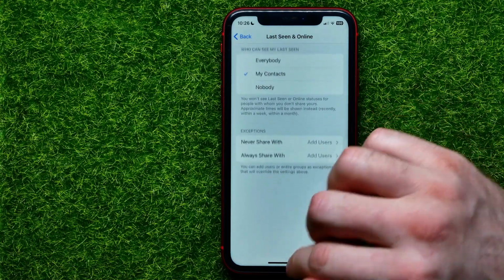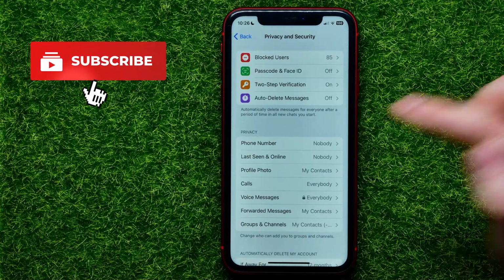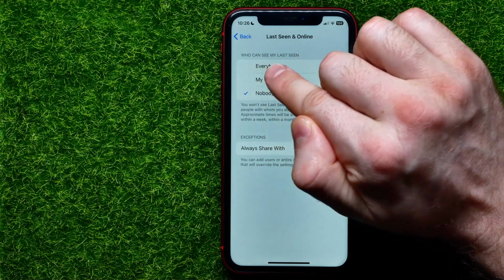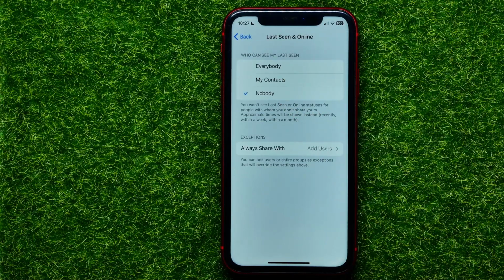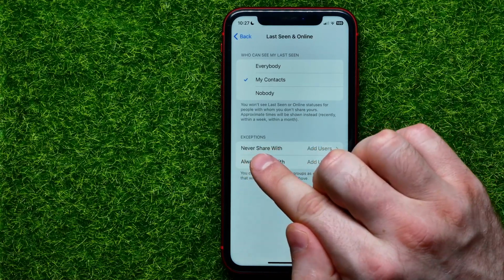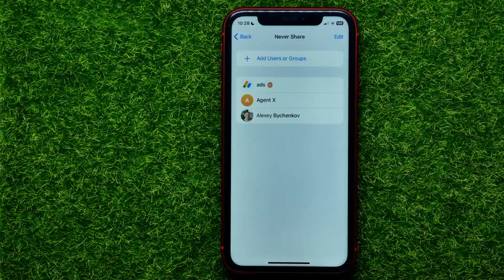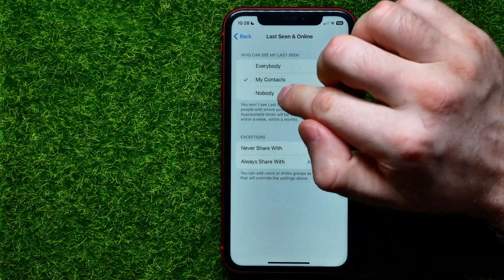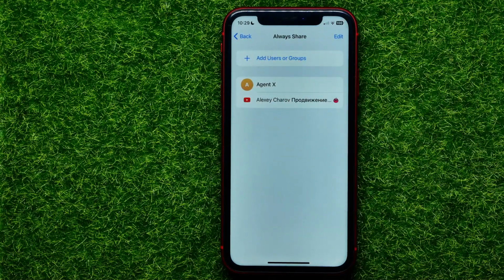How To Hide Last Seen & Online on Telegram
If you are looking for a video about how to hide last seen on telegram, here it is!
In this video I will show you how to hide online on telegram. Be sure to watch the video to the very end.
You will learn how to hide last seen in telegram. That's easy and simple to do from your phone.